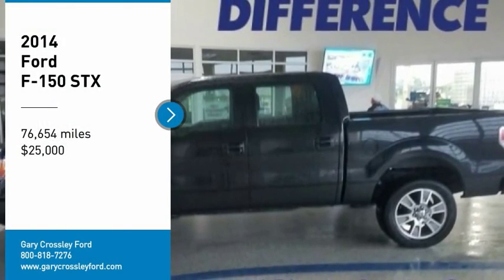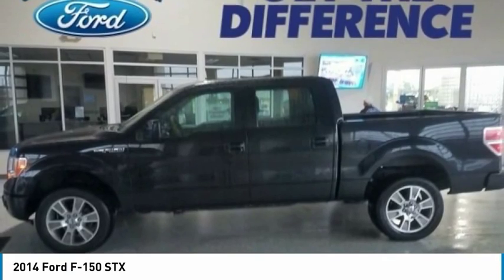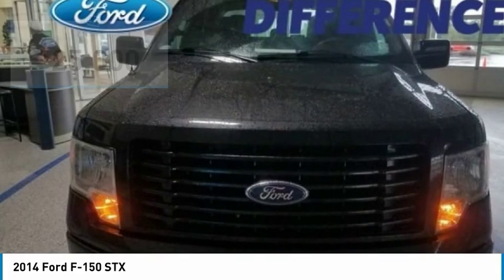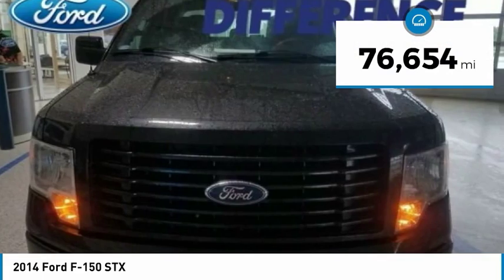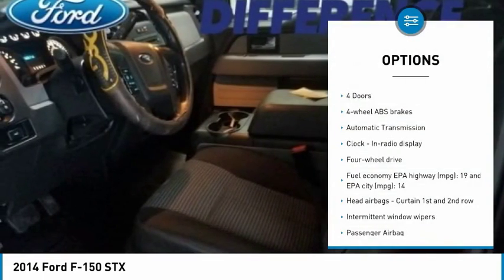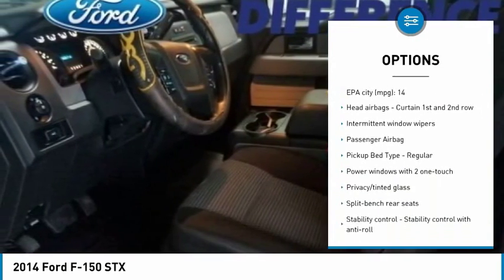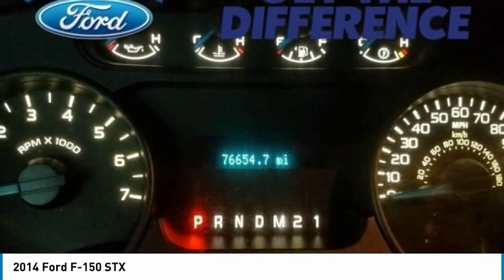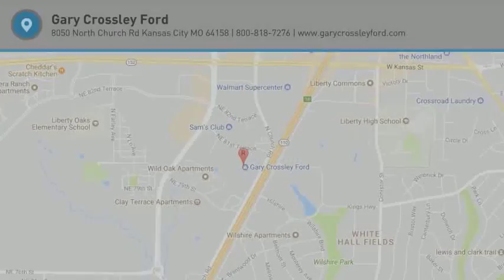2014 Ford F-150 STX Used 181233AX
You'll love this 2014 Ford F-150. This is a  you'll want to take home.